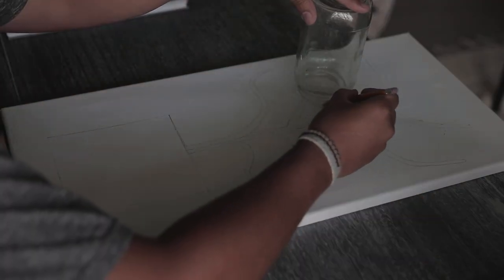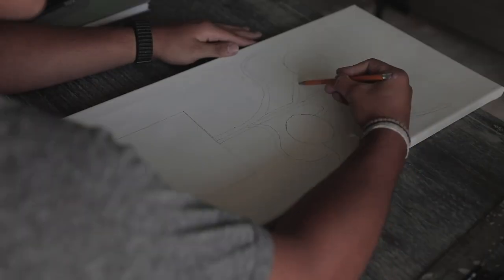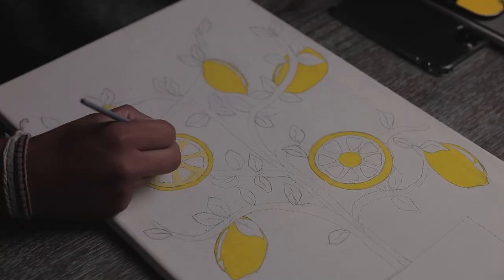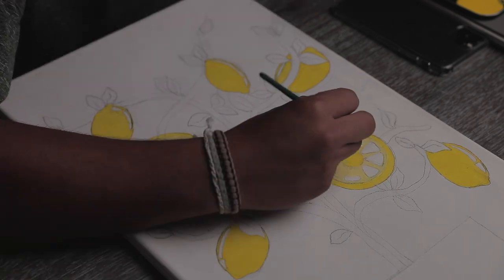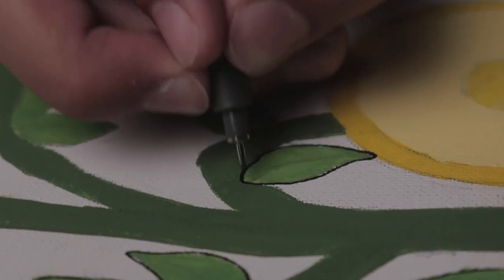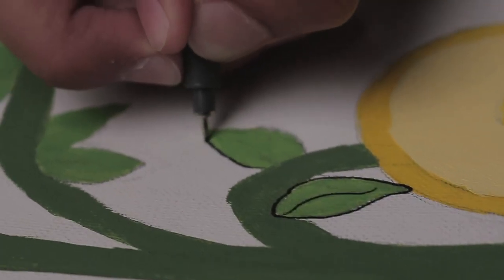Painting 1 - Lemons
Painting a Lemon Tree with a signature smile. Shout Out Marc Klaus for shooting this video, check out his channel.